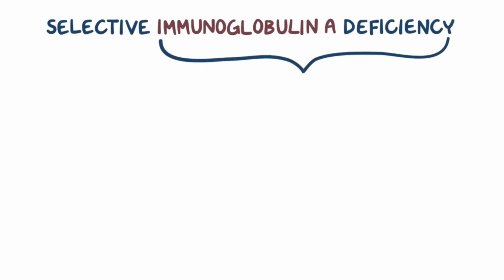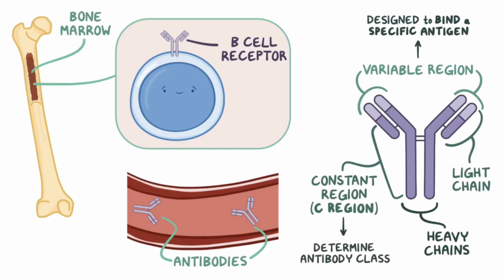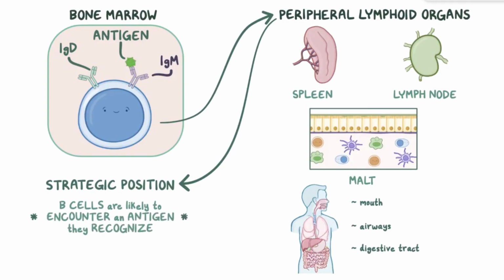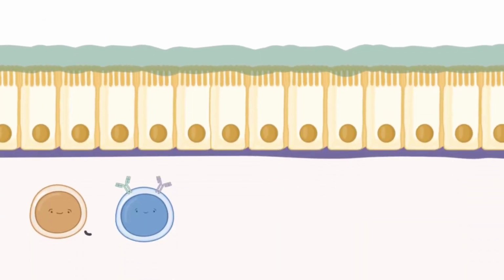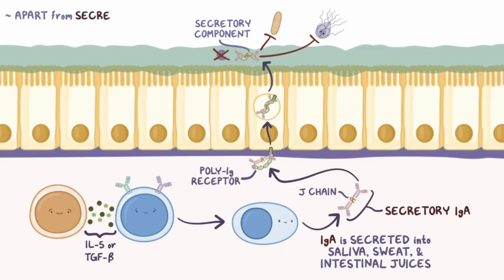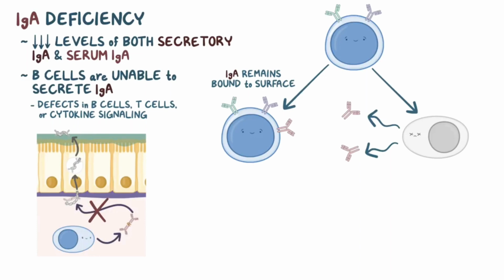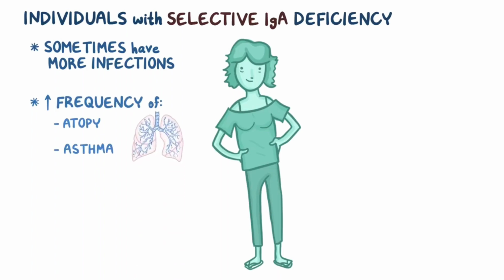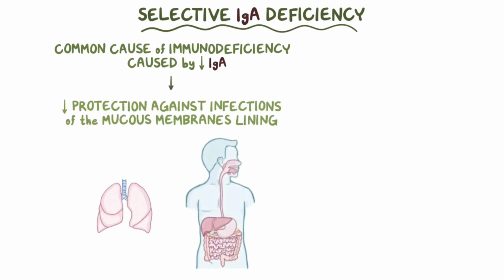"Selective immunoglobulin A deficiency" (@medecosdr. )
Selective IgA deficiency is an immune system condition in which you lack or don't have enough immunoglobulin A (IgA), a protein that fights infection (antibody). Most people with selective IgA deficiency don't have recurrent infections.